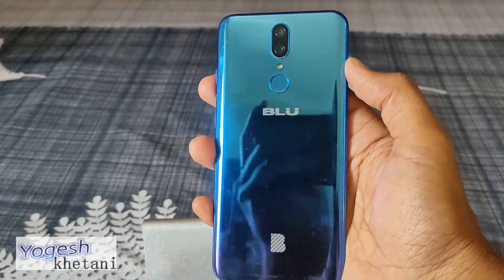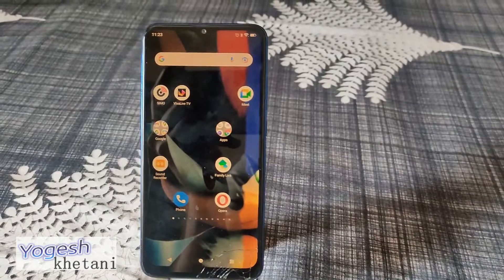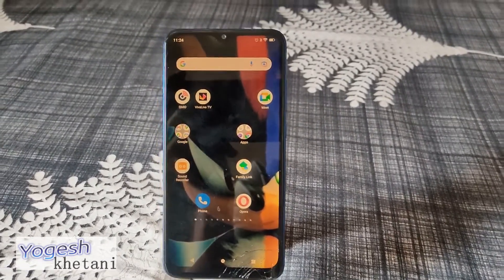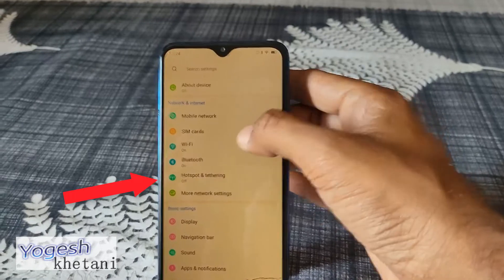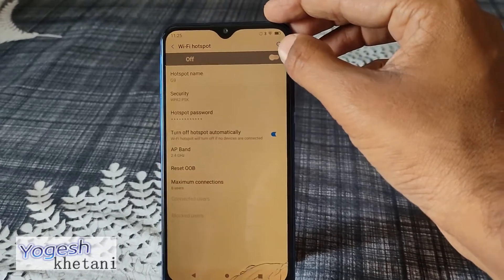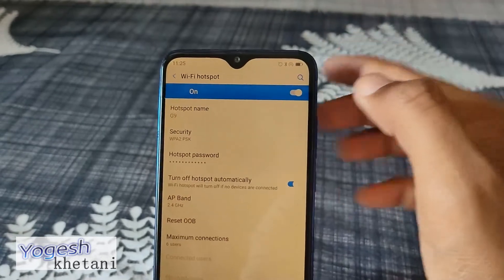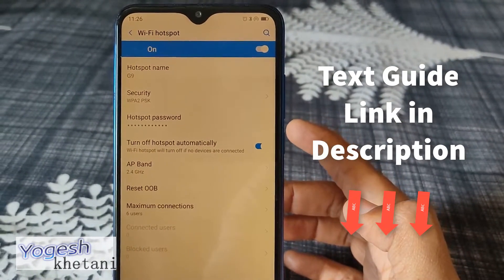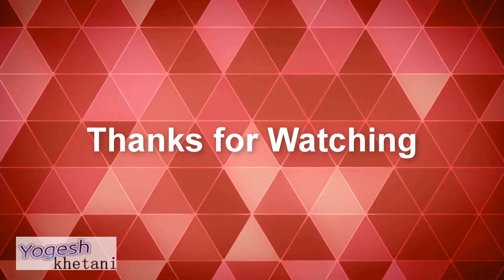How to Turn ON BLU Phone Hotspot tethering or Sharing Mobile Data Internet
Just like other mobiles BLU Bold Phone too allows you to share mobile data with other devices if permitted by your network operator. Here is a video guide on how to turn ON BLU Phone Hotspot tethering or Sharing Mobile Data Internet.

💬 FOLLOW FOR MORE & CHAT:
Facebook.com/YogeshKhetani
Twitter.com/YogeshKhetani
Instagram.com/YogeshKhetani

So that was a guide for BLU Phone hotspot or mobile data sharing.